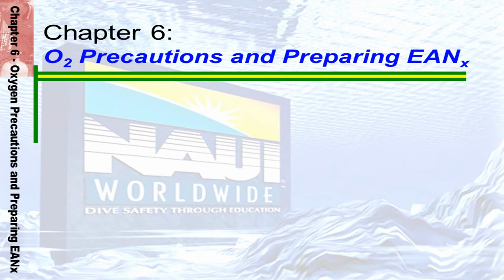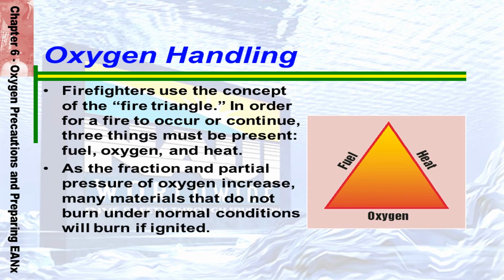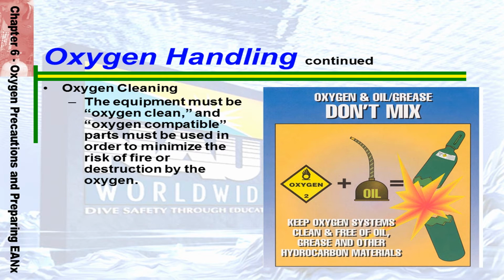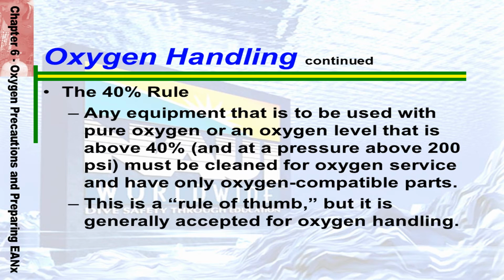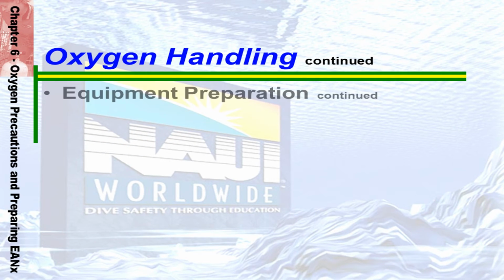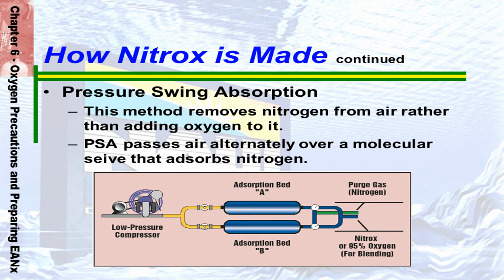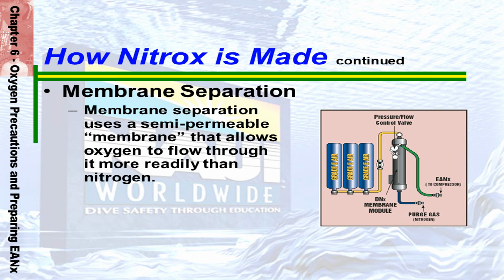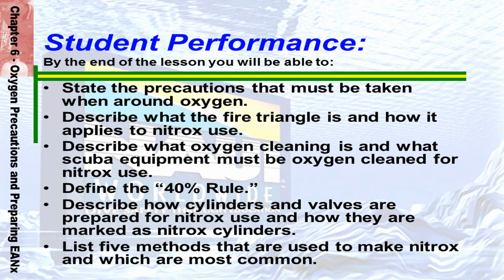Ch 6 Oxygen Precautions and Preparing Nitrox